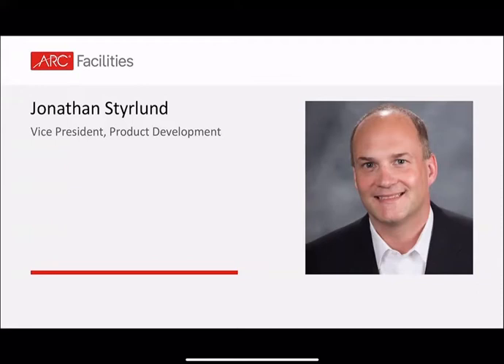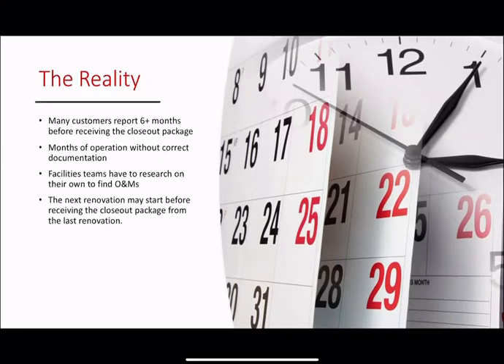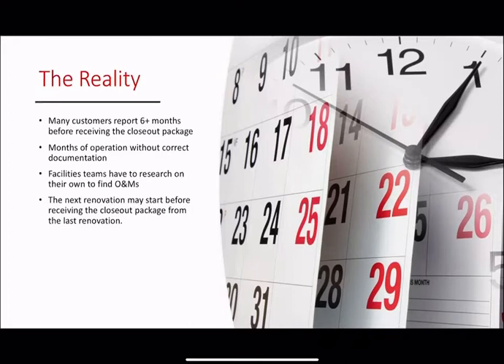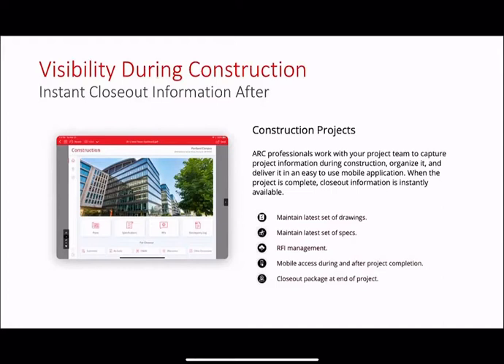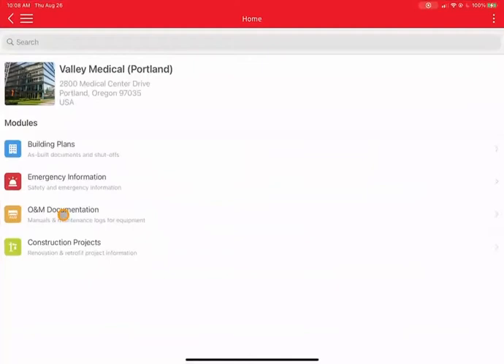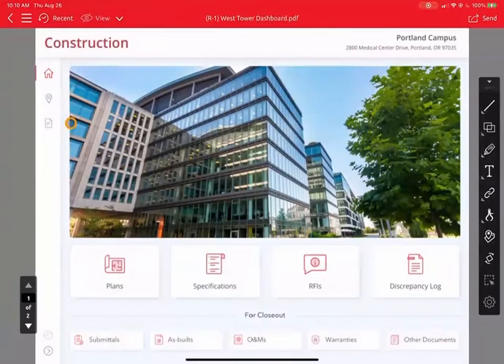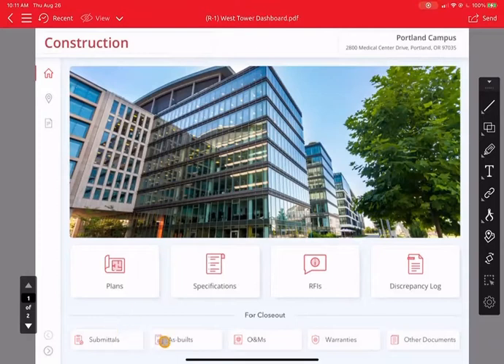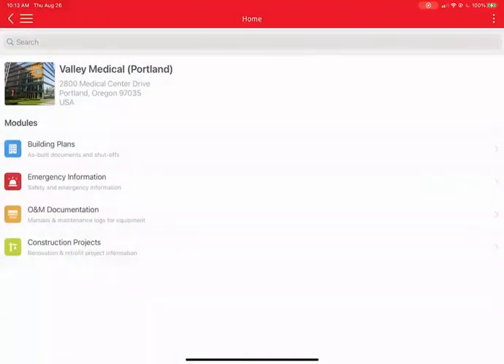Accelerate Construction Closeouts - Demo On-Demand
Frustrated facilities teams often wait months to receive construction closeouts. While waiting for the closeouts to arrive, they are operating and maintaining the building “blind” until they receive those documents.

Meanwhile, major safety questions – like “Where’s the shut-off” remain unanswered. Watch this 10-minute demo and see how ARC Facilities can help you:

• Get Closeout information faster
• Have transparency to the project document process including revisions
• Access to RFI & ASI info throughout the project
• Gain Mobile access during and after project completion
• Always have current drawings and specs at your fingertips
• Keep documents organized during and after construction